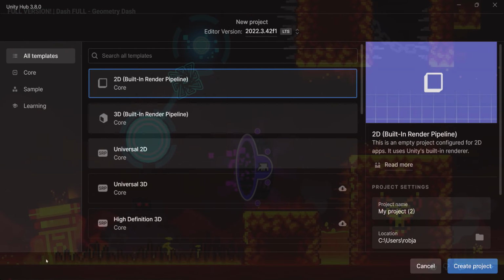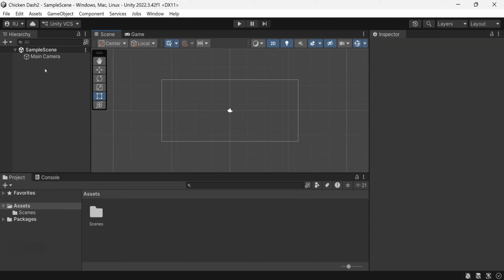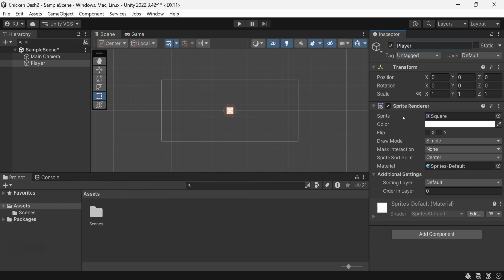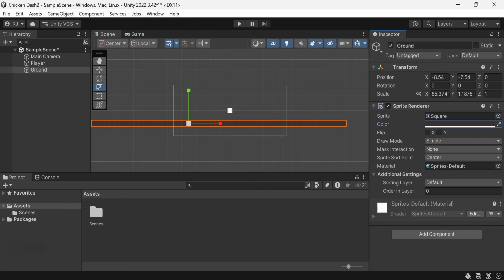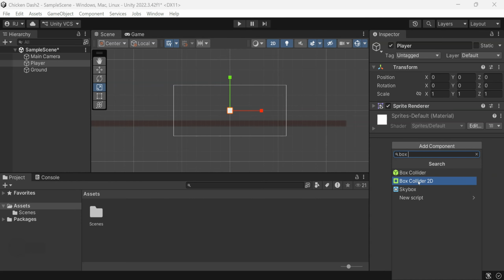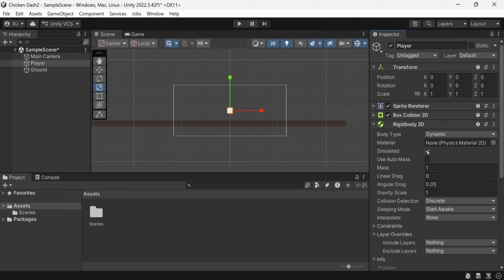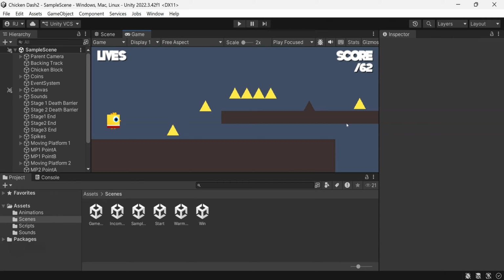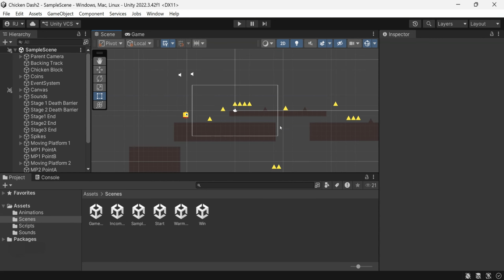Build a Geometry Dash Style Game in Unity | Part 1: Getting Started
Welcome to Part 1 of our Unity 2D tutorial series, where we'll build a Geometry Dash-style game in Unity from scratch. This beginner-friendly Unity game development tutorial covers everything you need to get started, including setting up a new Unity project, creating your first player and ground objects, and using colliders and physics to build the foundations of a 2D platformer.

In this video you'll learn:

- How to create a new 2D Unity project
- A quick tour of the Unity Editor
- Understanding the Hierarchy, Scene, Game, and Inspector windows
- Creating simple sprites for a player and ground
- Resizing and positioning game objects
- Changing sprite colours
- Adding Box Collider 2D components
- Using Rigidbody 2D and gravity
- Why colliders are essential for collision detection
- Choosing the correct aspect ratio for your game (16:9 vs Free Aspect)

Whether you're looking to learn Unity, follow a Unity beginner tutorial, or discover how to make a game in Unity, this series will guide you step-by-step through the process of creating your own playable game inspired by Geometry Dash.